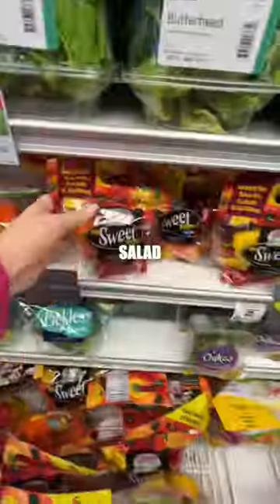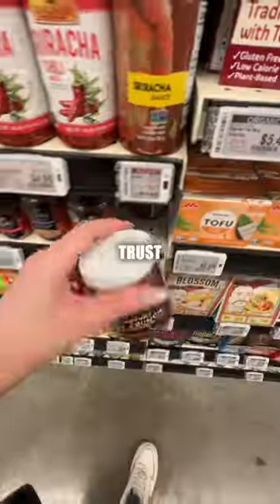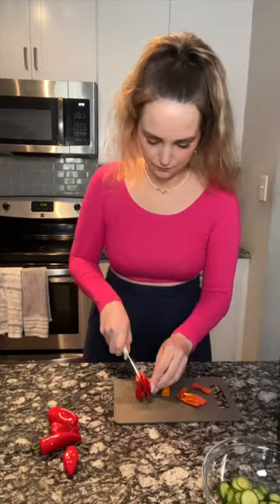i tried the VIRAL Cucumber and Sweet Pepper salad 🤯